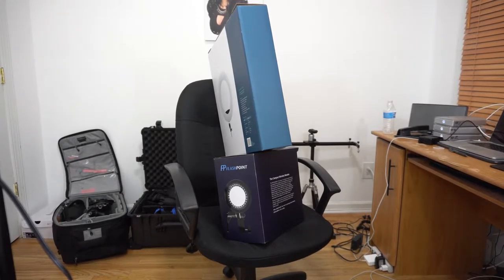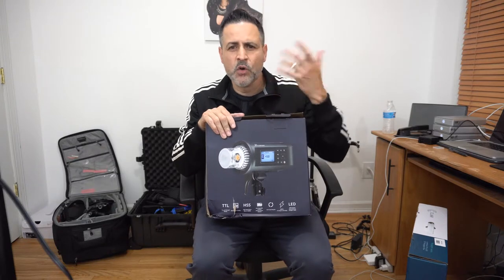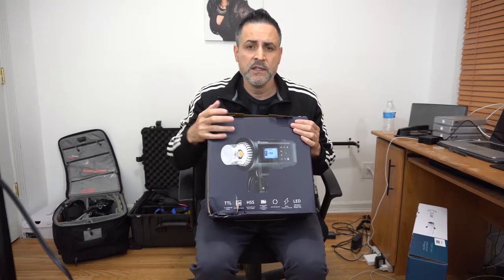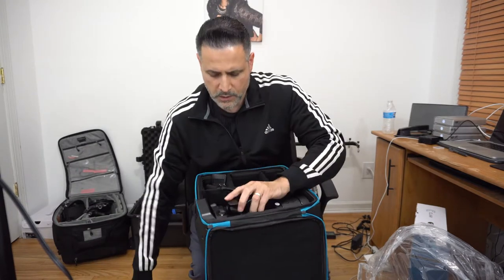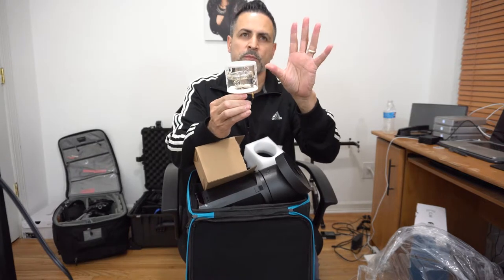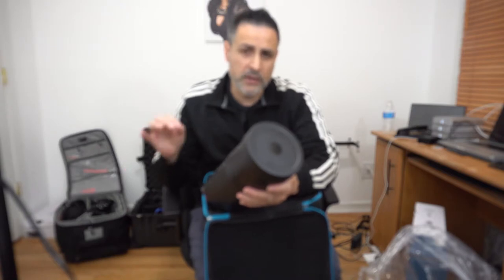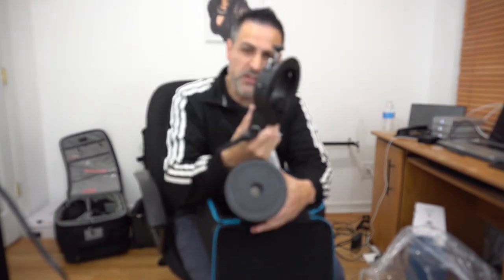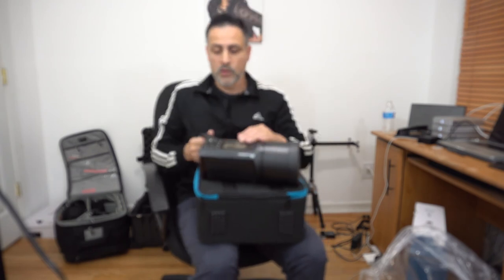Flash Point xplorer 600 Pro (Quick Unboxing)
Flash Point Xplorer 600 Pro TTL

Sorry guys video blurry after the 6.3 minute mark.